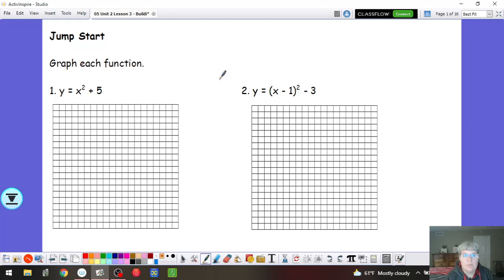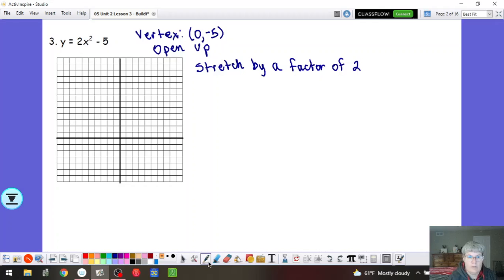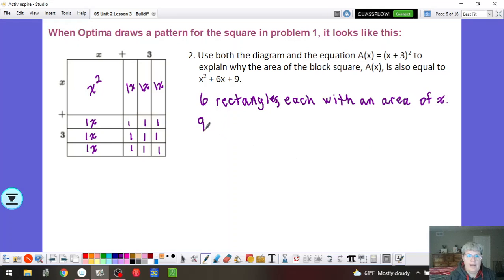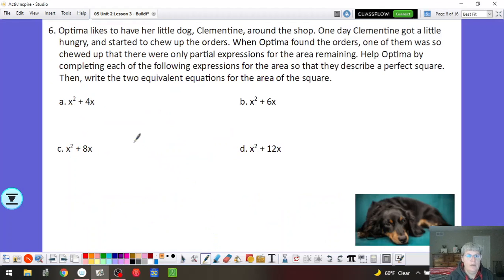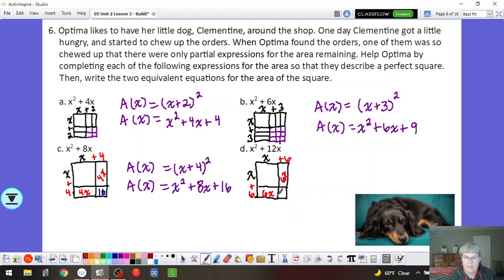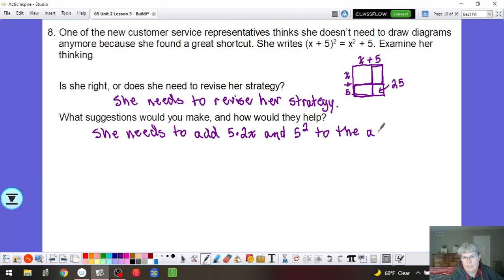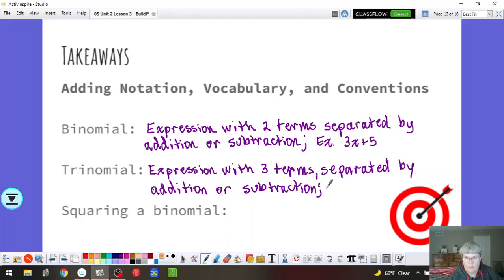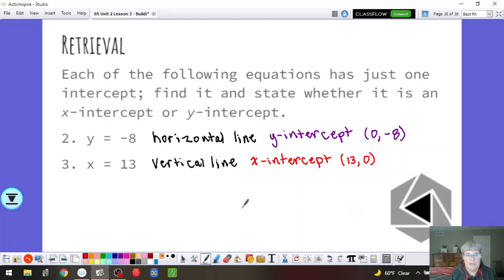Unit 2 Lesson 3 Video - Building the Perfect Square